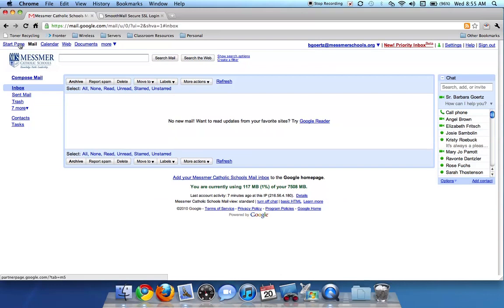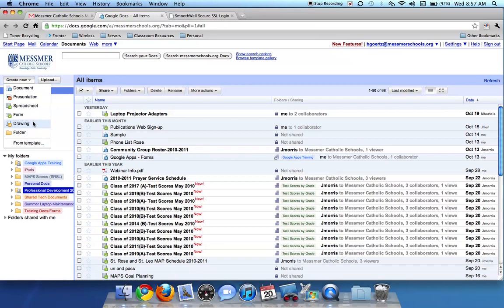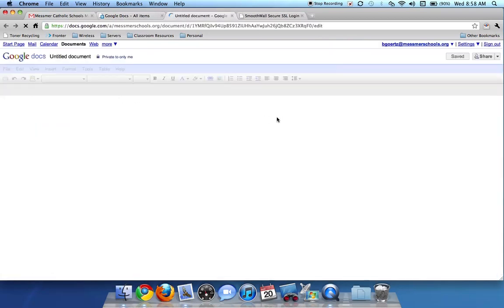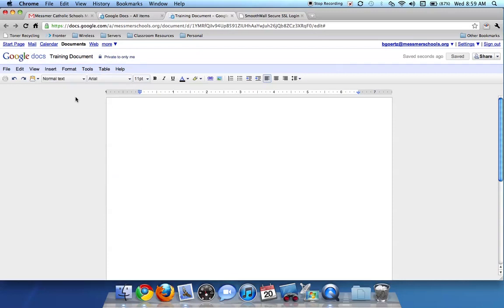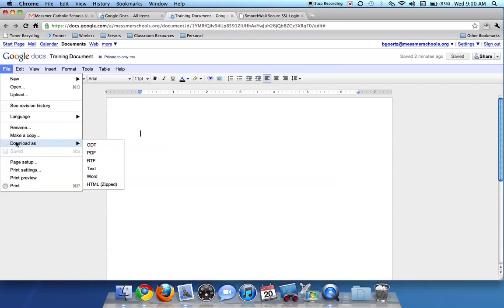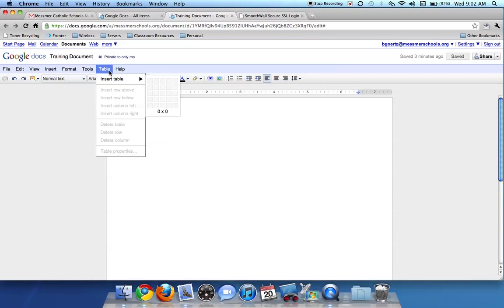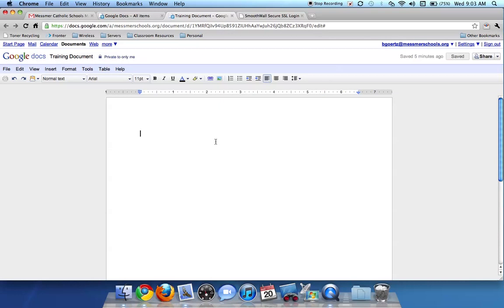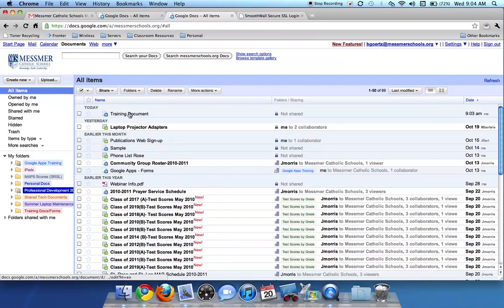Creating a Document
This video shows you how to create a Document using the Google Docs application